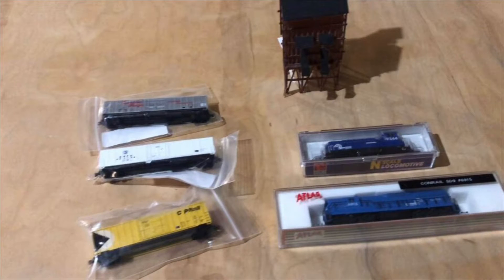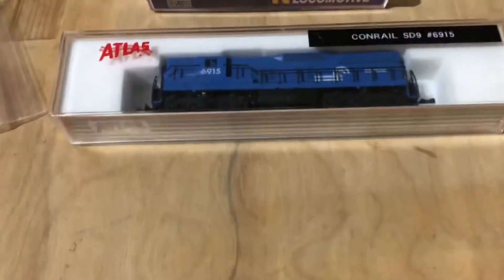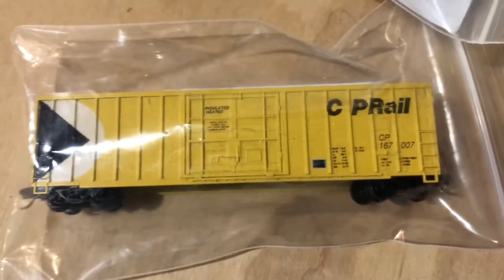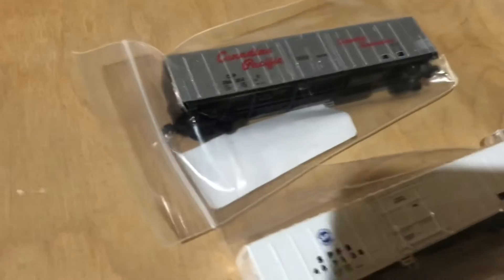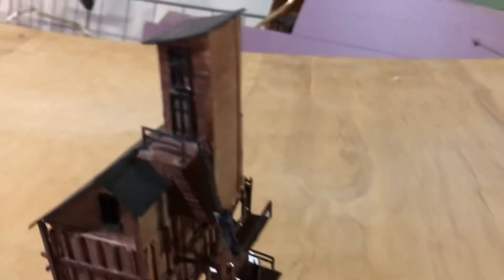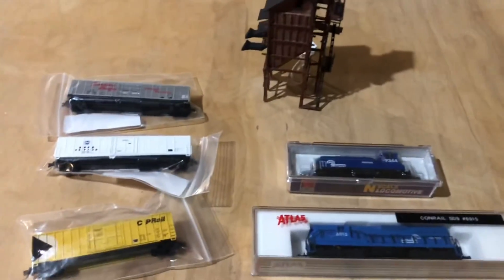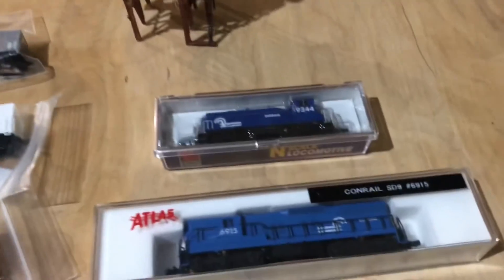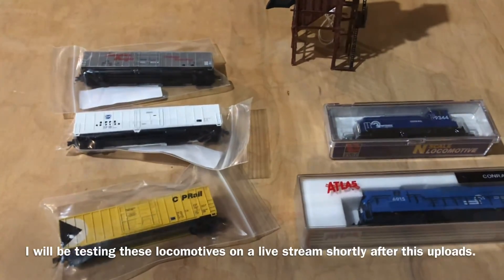New N scale haul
Had pick out these locomotives and rolling stock because they were some of my favorite road names and styles and I think they will look good on my layout.